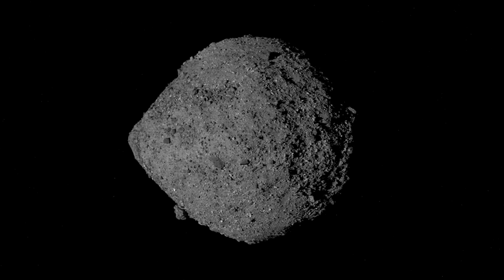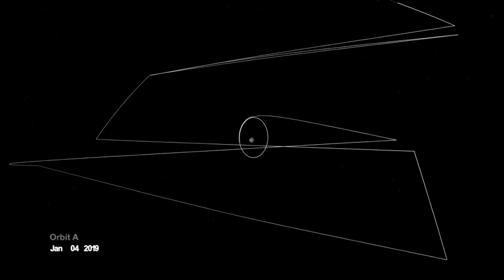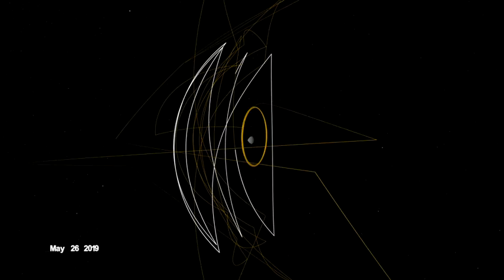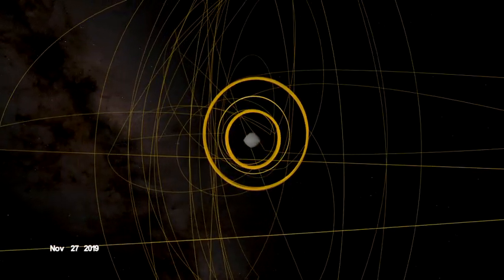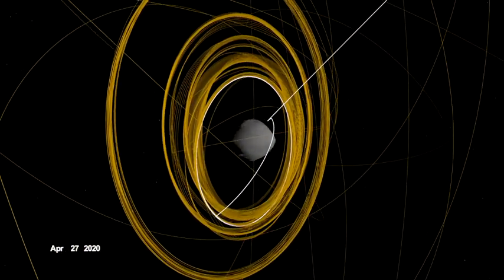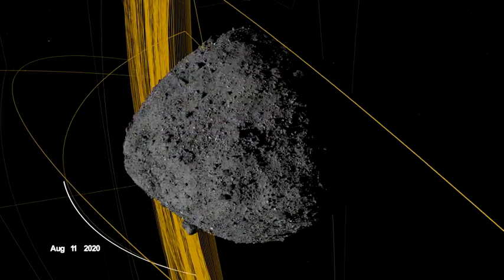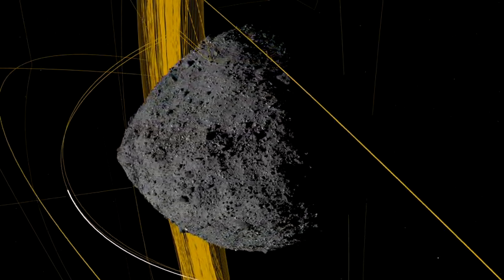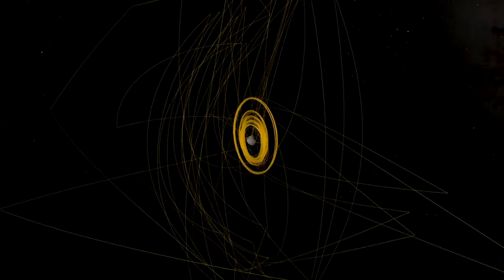OSIRIS-REx Slings Orbital Web Around Asteroid to Capture Sample | 4K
101955 Bennu is one of Earth’s closest planetary neighbors – an asteroid roughly the height of a skyscraper, and since late 2018, the place that NASA’s OSIRIS-REx mission has called home. When OSIRIS-REx arrived on Dec. 3, 2018, it began wrapping Bennu in a complex web of observations. OSIRIS-REx departs Bennu on May 10, 2021, on a return voyage to Earth, bringing with it over 60 grams of sample collected from the asteroid. This narrated video presents the mission’s complete trajectory during its time at Bennu.

Music: “Visionary” by Andy Blythe and Marten Joustra; “Babel” by Max Cameron Concors, via Universal Production Music

Data provided by: NASA/University of Arizona/CSA/York University/Open University/MDA

Dan Gallagher (USRA): Producer
Kel Elkins (USRA): Producer
Kel Elkins (USRA): Lead Data Visualizer
Dan Gallagher (USRA): Narrator
Michael Moreau (NASA/GSFC): Deputy Project Manager
Dante Lauretta (The University of Arizona): Principal Investigator
Kenny Getzandanner (NASA/GSFC): Engineer